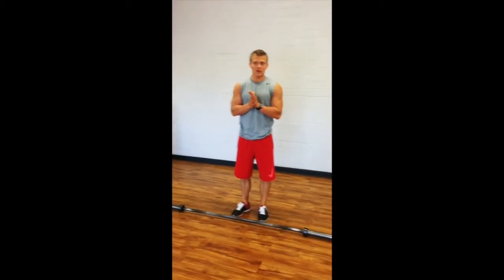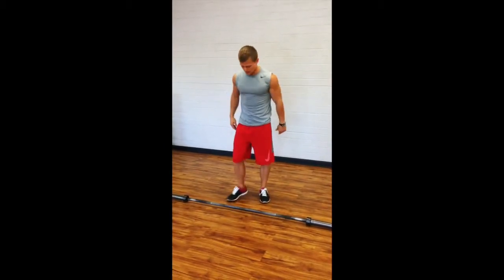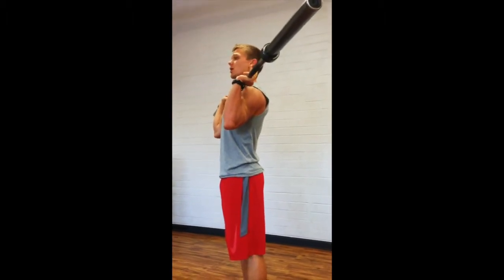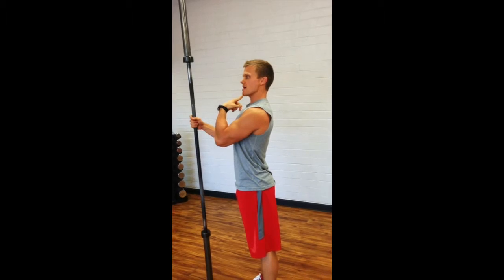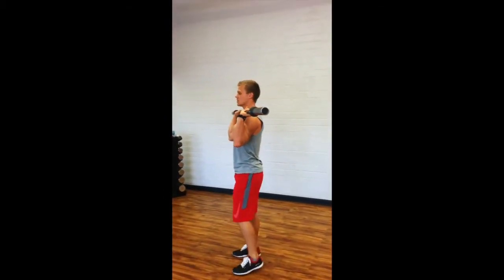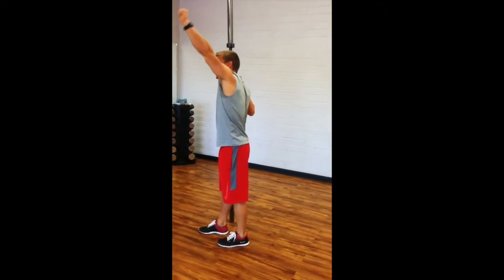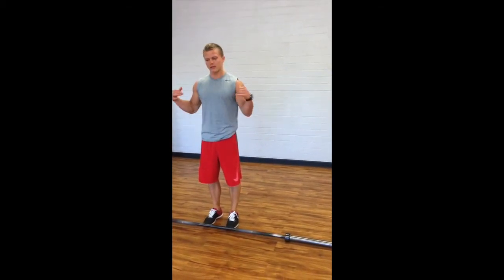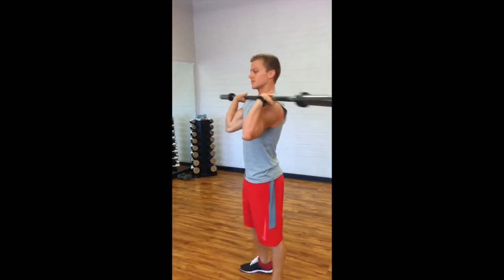How to do the Barbell Overhead Press | FitPro, LLC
Trainer Chase talks about this critical strength, power, and physique move.